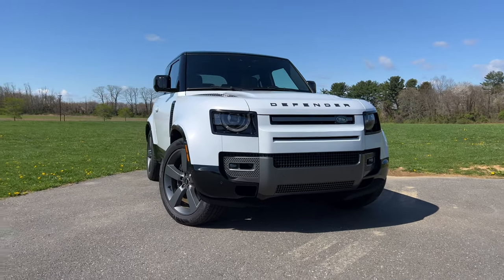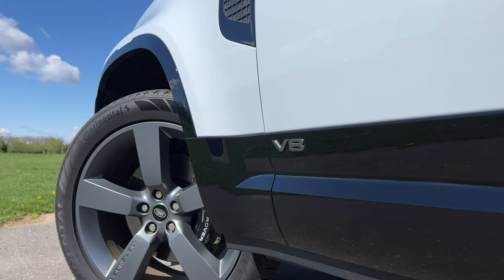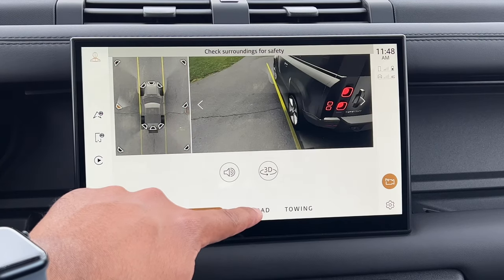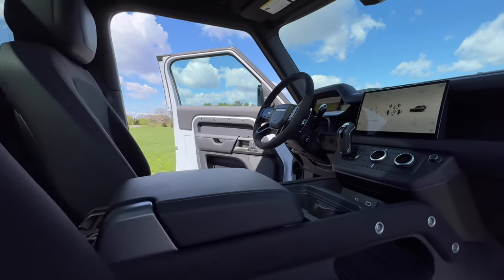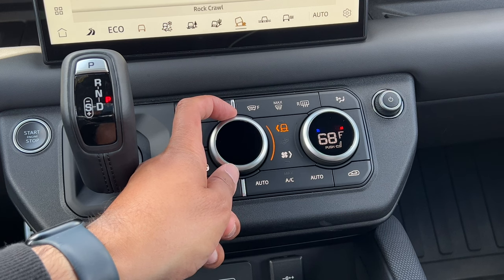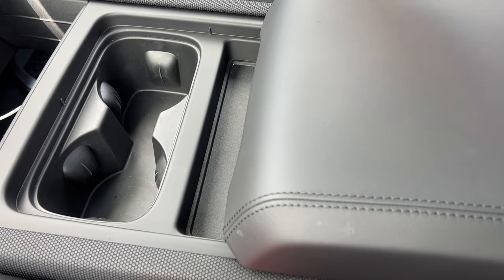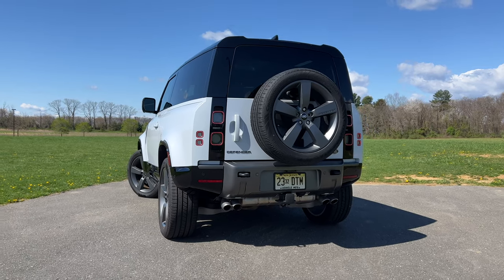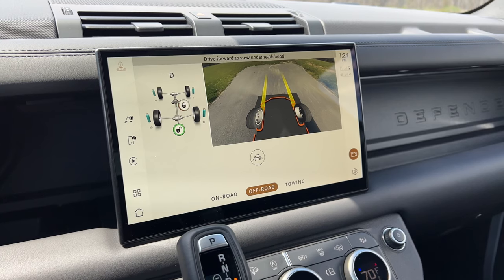BIG POWER, BIG Price! 2023 Land Rover Defender V8 Review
The 2023 Land Rover Defender V8 pumps out a strong 518-hp but it carries a price of over $104,000 making it very expensive! The model I tested here is the Land Rover Defender 90 V8 with 2 doors - however, the Defender 110 V8 will give you the option of 4 doors.

The Land Rover Defender V8 is powered by a 5.0L supercharged V8 that helps it to go from 0 to 60 in 4.9 seconds. This is the more upscale version of with prices starting at $104,000 for the Defender 90 and over $107,000 for the Land Rover Defender 110. Along with all the off-road modes, the Defender V8 also gets a Dynamic mode which helps it become a little more aggressive. Throughout this review, we'll take a look at how the Defender V8 differs from its 6-cylinder sibling. Yes, it can still do all the off-road stuff, but most people buying the Land Rover Defender V8 will be keeping it on the pavement. This thing will most likely compete with the likes of the Mercedes-AMG G63 rather than a Jeep Wrangler. This is meant to be more of a status vehicle rather than a dune-bashing Defender. That said, let's take a closer look at the 2022 / 2023 Land Rover Defender V8!

0:00 - Intro
2:04 - Land Rover Defender Specs
5:30 - Exterior
6:45 - Interior / Tech
10:31 - Owner's Highlights
12:01 - Test Drive
14:25 - Price
16:00 - Final Thoughts